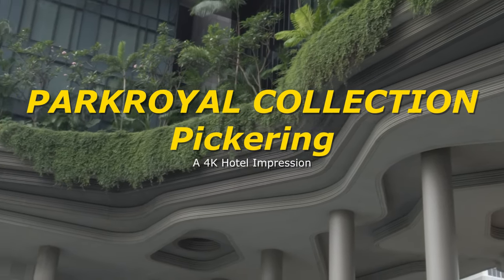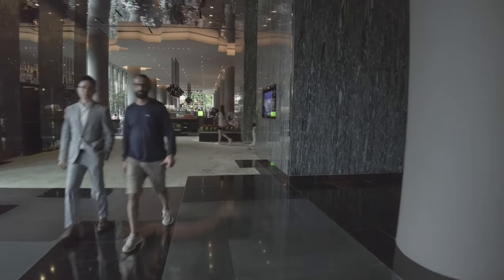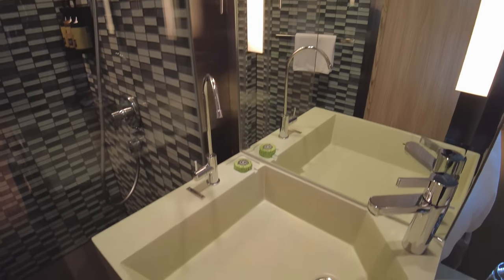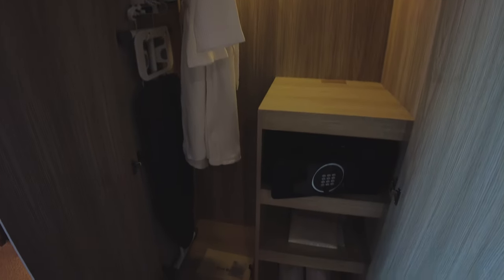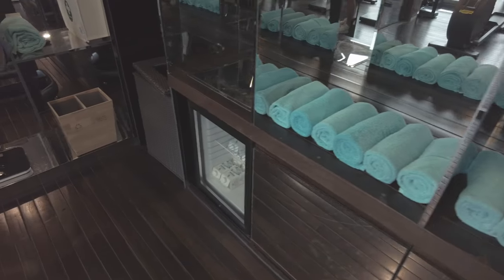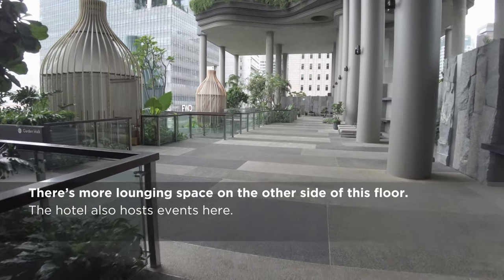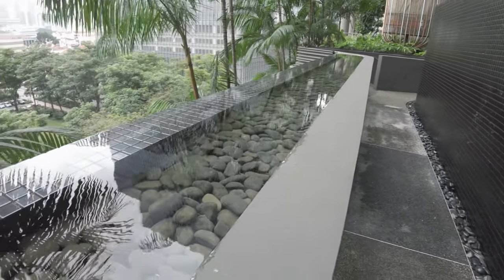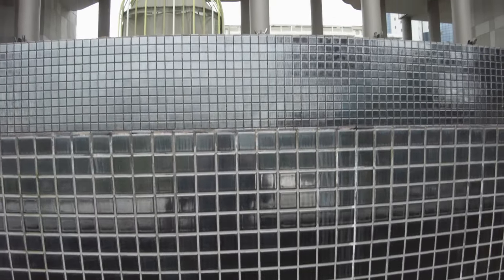Singapore's PARKROYAL COLLECTION Pickering Puts the "Garden" in Garden City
Please enjoy this 4K hotel impression of Singapore's PARKROYAL COLLECTION Pickering hotel.

Timestamps

0:00 - Intro and Check-in
1:23 - Room tour
3:07 - Pool, gym and Spa
5:08 - Garden Walk